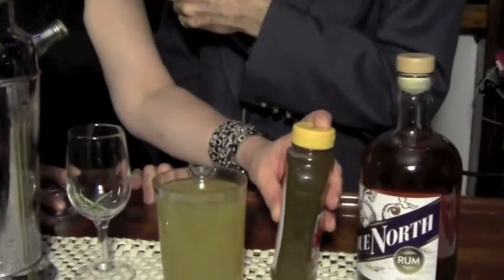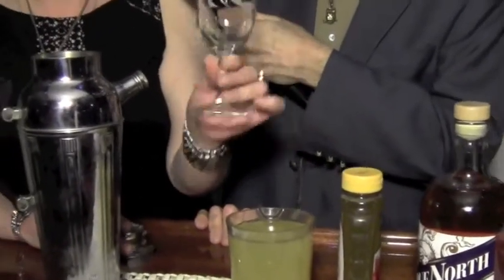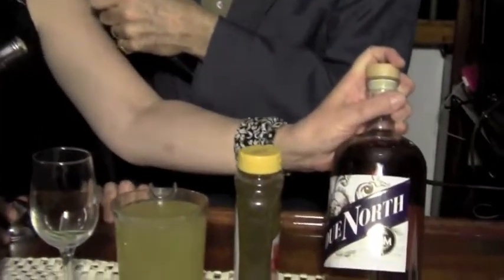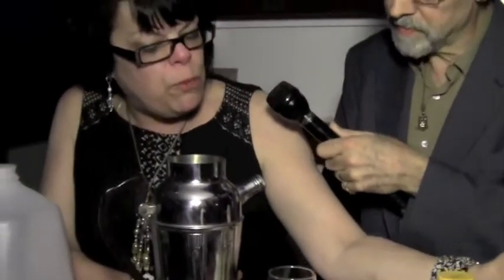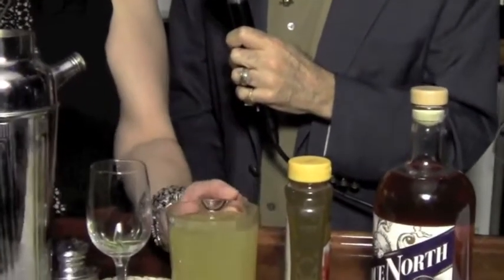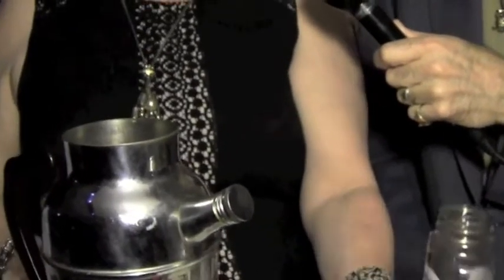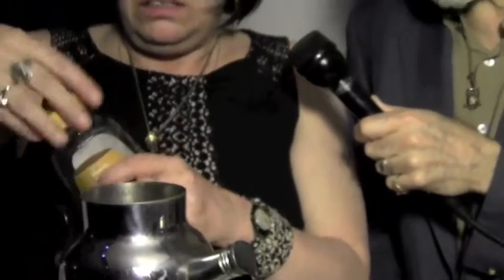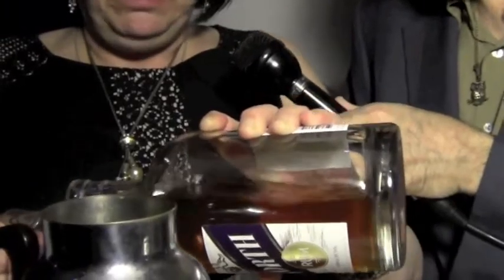Classic Harbor Line FB extra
Classic Harbor Line, Yacht Kingston, Wendy Crispell, Colin Gregory